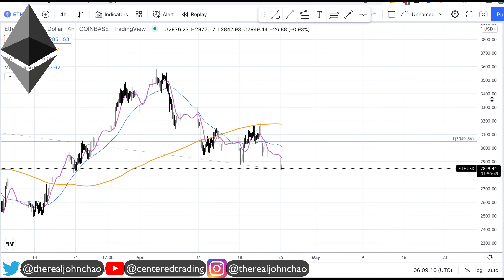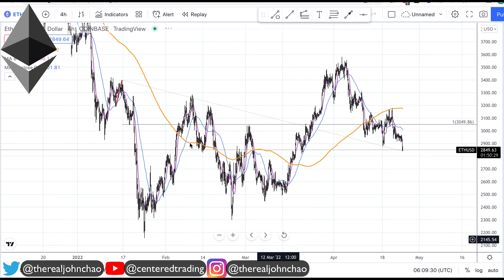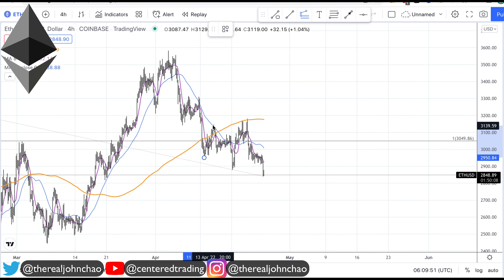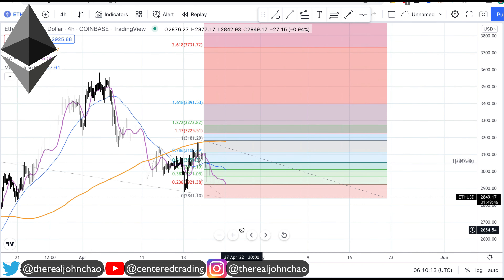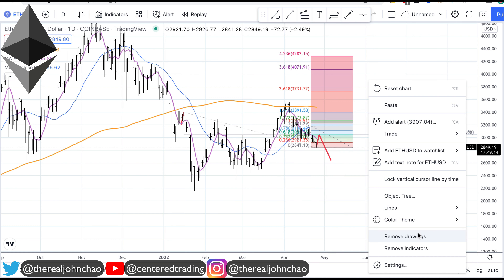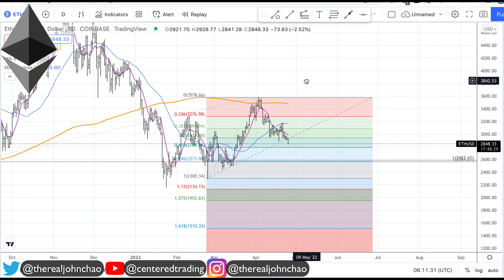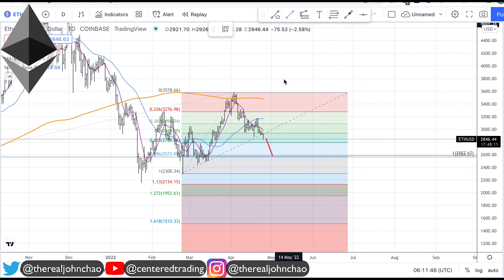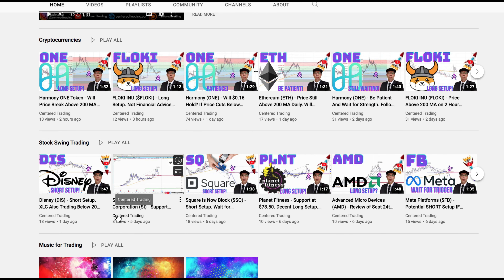Ethereum $ETH - Possible Counter-Trend Trade $2575. Mapping Out Resistance & Support Demo 🚀🚀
💡 BitCoin: 3JQnmjFCMLAkw1yQEA4oVSXk7k4LsiEiWK
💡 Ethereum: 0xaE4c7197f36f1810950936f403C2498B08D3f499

- 𝗖𝗼𝗺𝗽𝗼𝘀𝘂𝗿𝗲
- 𝗖𝗹𝗮𝗿𝗶𝘁𝘆
- 𝗖𝗼𝗺𝗺𝗶𝘁𝗺𝗲𝗻𝘁